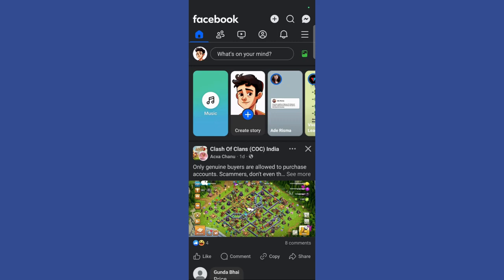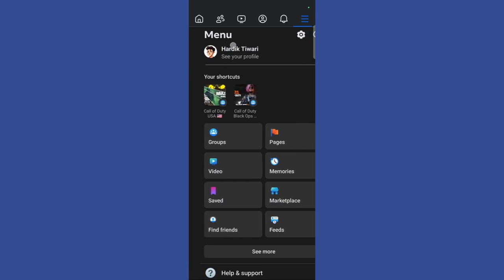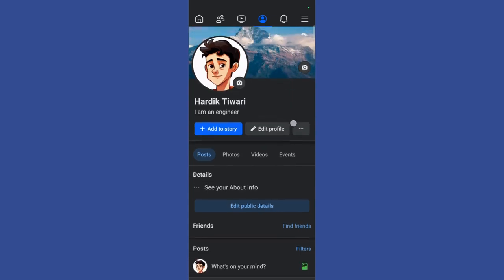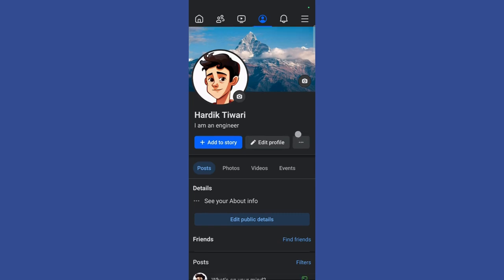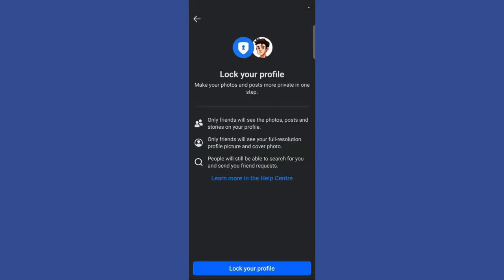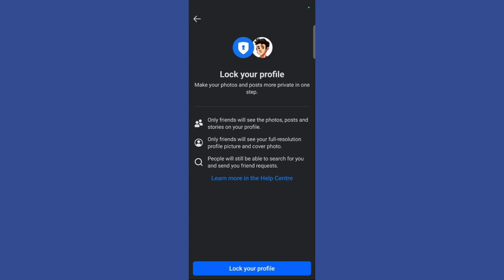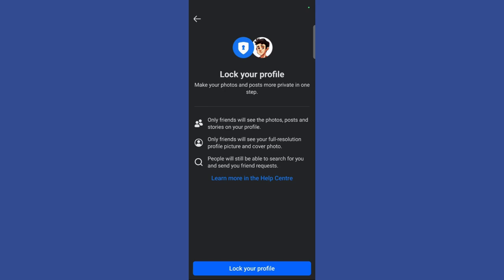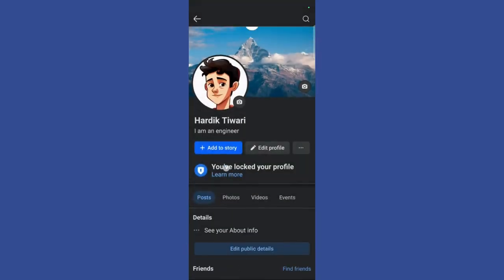How To Lock Facebook Profile ? Officially (2026)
How to Lock Facebook Profile Officially | Facebook Profile Lock Tutorial 🔒

In this video, we’ll show you **how to lock your Facebook profile officially** using the built-in Facebook Profile Lock feature. 🔐 This option is designed to protect your privacy by restricting who can view your posts, photos, and personal details. Once your profile is locked, only your friends will be able to see your full-size profile picture, cover photo, and timeline content — keeping strangers and non-friends from accessing your private information.

If you’re concerned about online privacy and want to secure your account, the **Facebook Profile Lock** is the easiest and most effective way to control who sees your personal details. This tutorial will walk you through the steps on both the **Facebook mobile app** and **desktop version**.

* What is the **Facebook Profile Lock** feature
* Benefits of locking your Facebook profile
* How to lock your profile on the **Facebook mobile app** (Android & iOS)
* How to lock your profile on **Facebook desktop (web browser)**
* What changes once your profile is locked
* How to unlock your Facebook profile later if needed

📌 **Step-by-Step Guide:**

1. Open the **Facebook app** (or go to Facebook on your browser).
2. Navigate to your **profile page**.
3. Tap the **three-dot menu (⋯)** near your profile picture.
4. Select **Lock Profile** from the options.
5. Confirm your choice — your profile is now officially locked.

Once locked:

* Only friends can see posts and photos on your timeline.
* Only friends can view your stories.
* Your profile and cover photos are visible, but only at a smaller, restricted view.
* Strangers cannot zoom in or share your profile details.

💡 **Pro Tips:**

* Combine Profile Lock with **Two-Factor Authentication (2FA)** for extra security.
* Review your **Privacy Settings** to manage friend requests, tagging, and post visibility.
* If you change your mind, you can easily **unlock** your profile following the same steps.